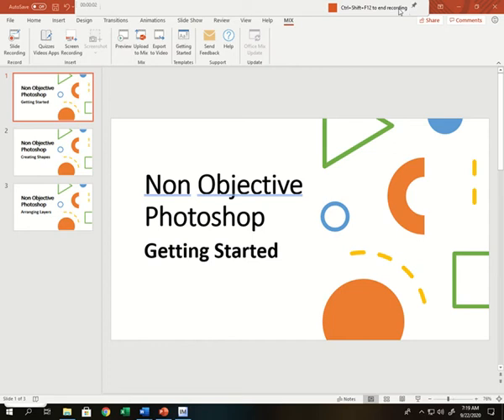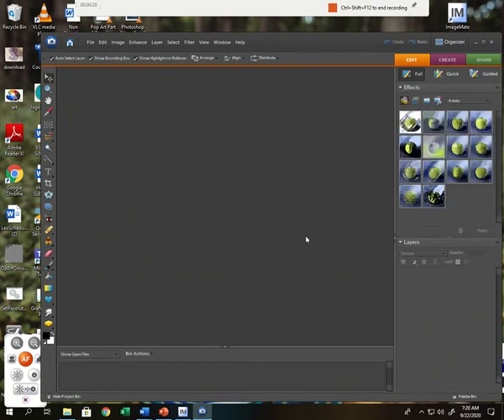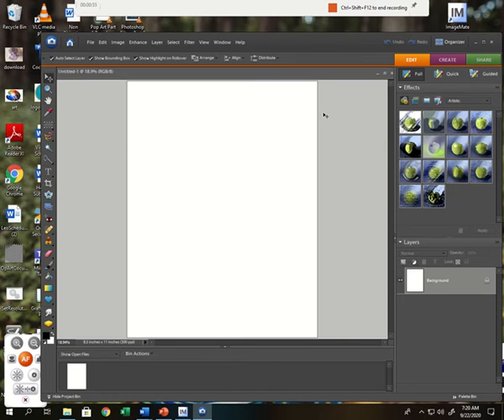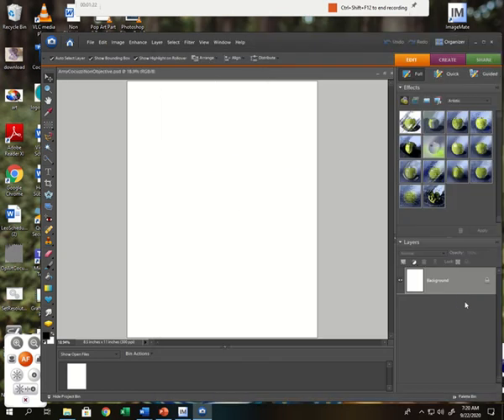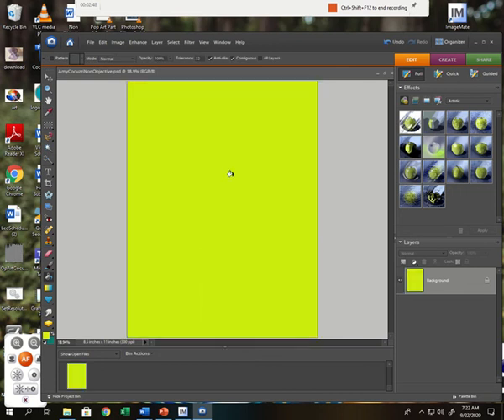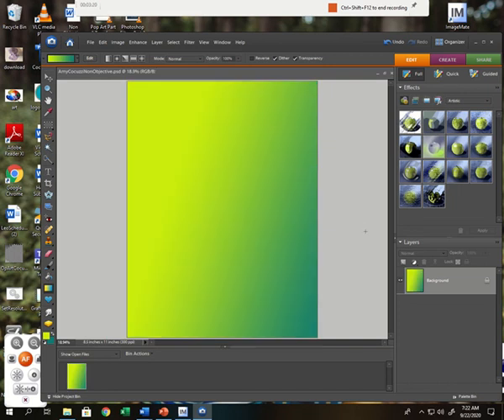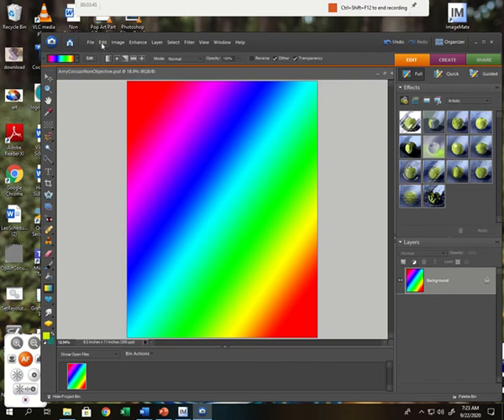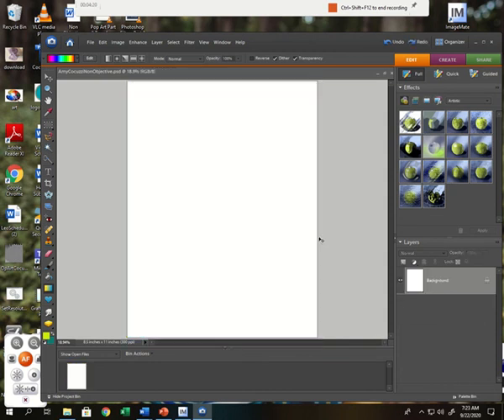Non Objective Photoshop Part 1